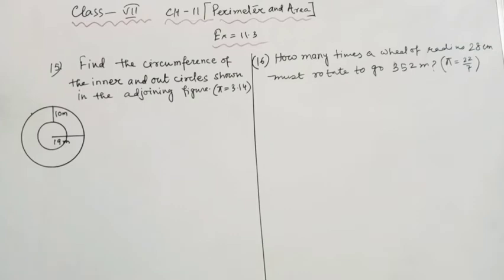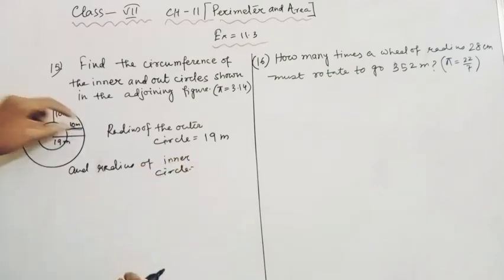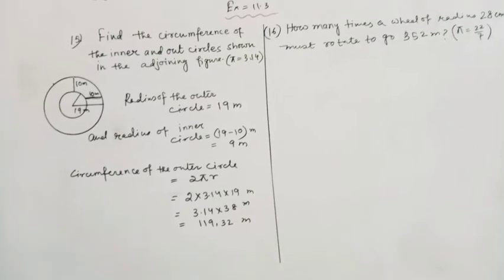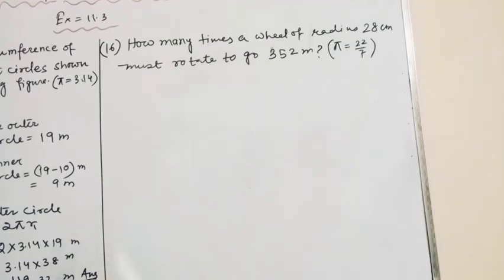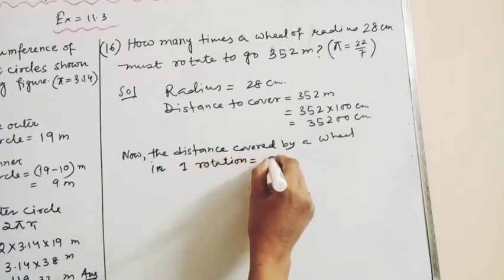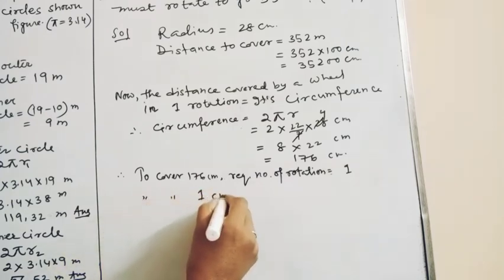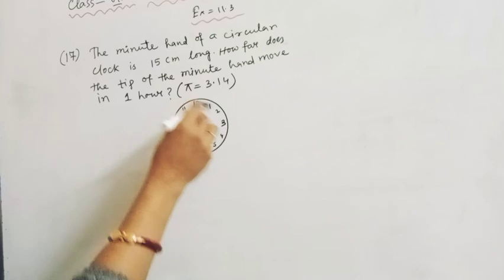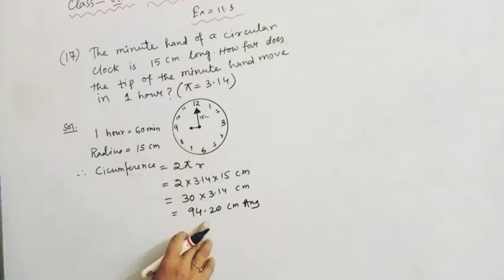Perimeter and Area || Class 7